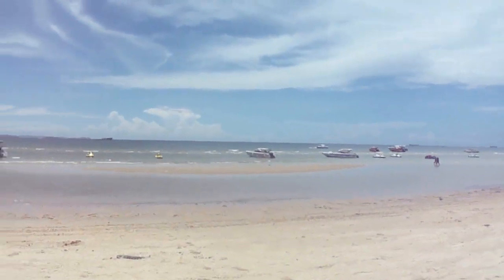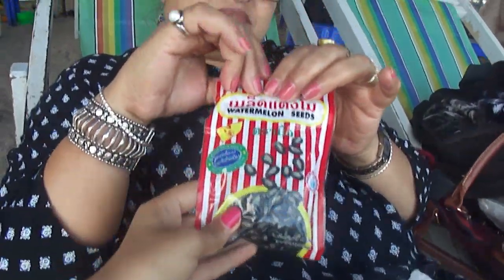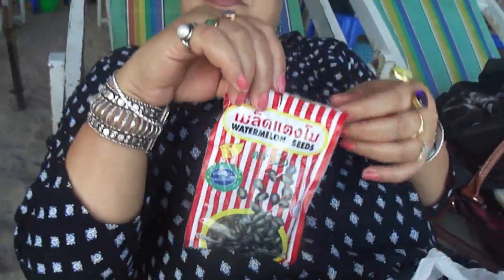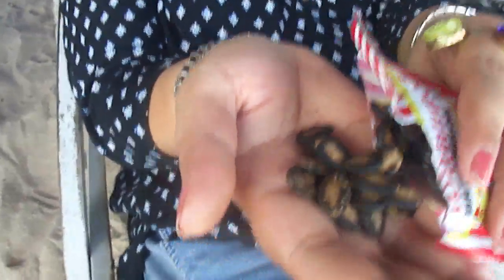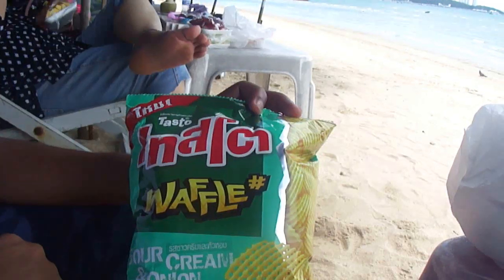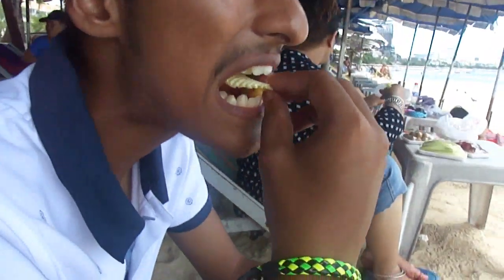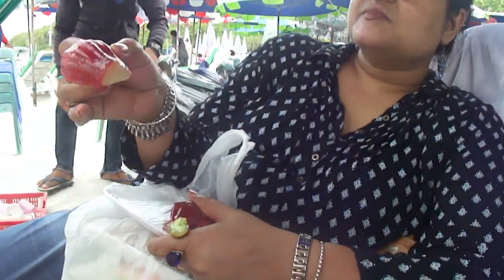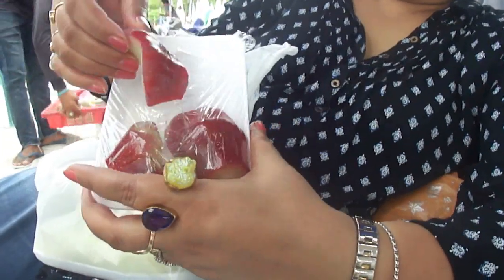Thai Snack Taste Test!!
WATCH IN THE  HIGHEST RESOLUTION AVAILABLE :)

LAST VIDEO -

❄SUPER DECEMBER❄: list=PL5ilBx9FXjcIoh90f5U3VNjd73hTOcP4a